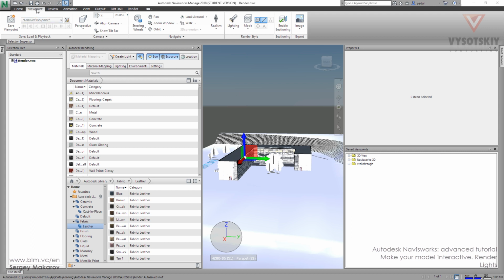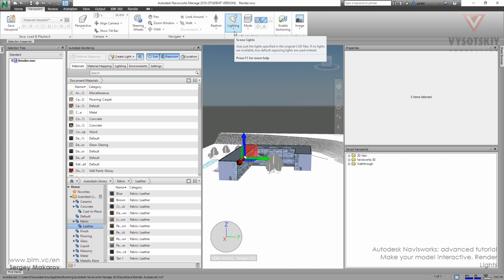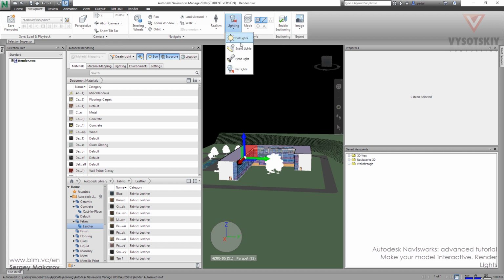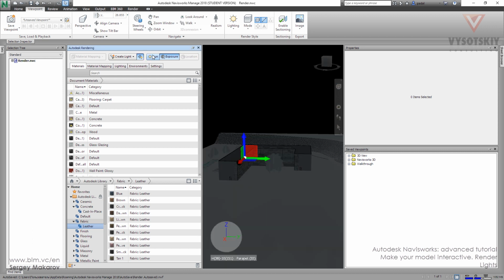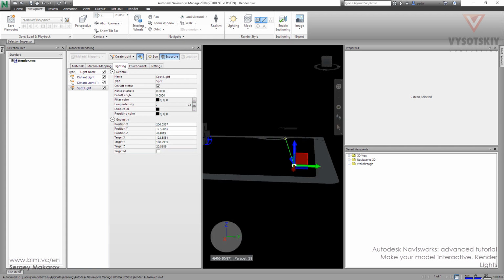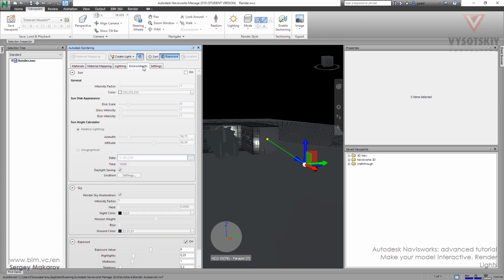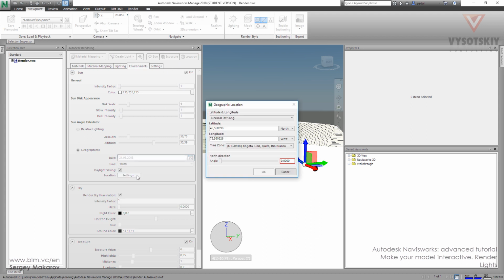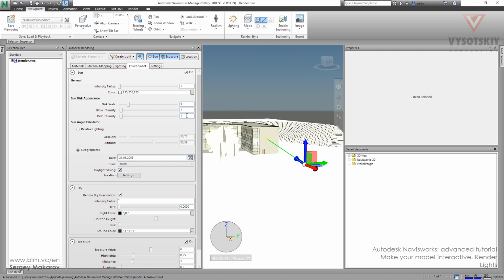VC: Autodesk Navisworks: 15.03. Lights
It is possible add new lights in Navisworks. In this video, you will find out how to do it.